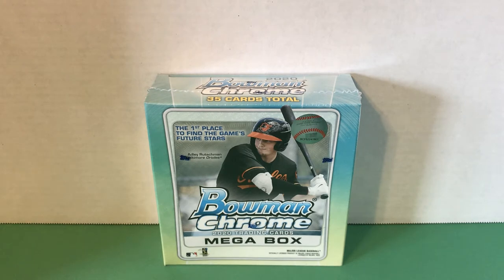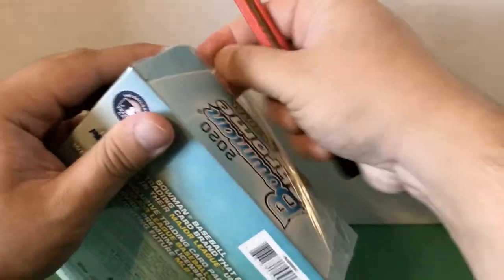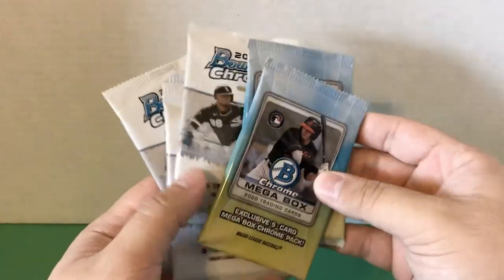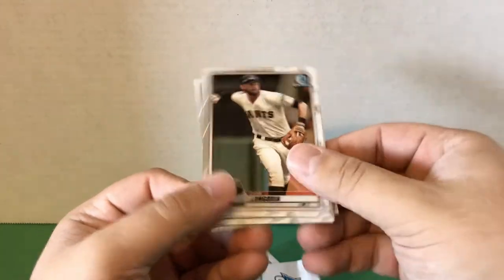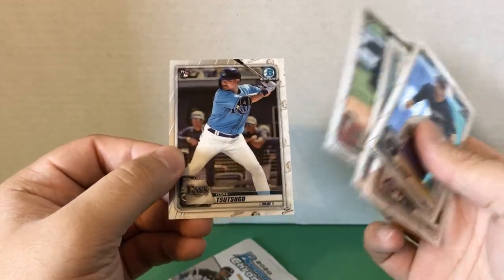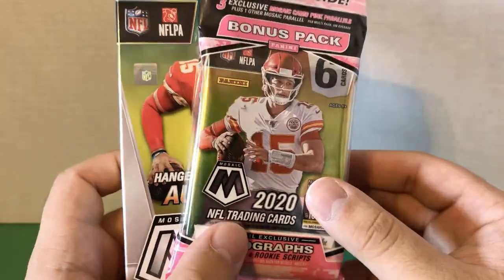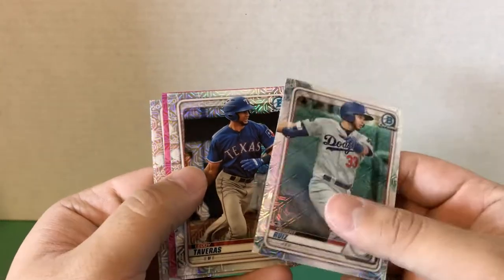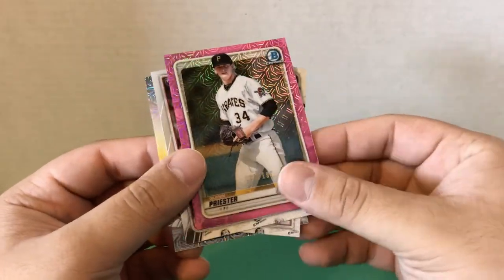2020 Bowman Chrome Mega Box! Brand New Baseball Retail Product! * MOJO Refractor Parallels! *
Opening the BRAND NEW 2020 Bowman Chrome Baseball Mega Box!